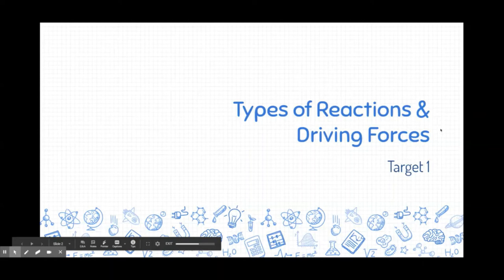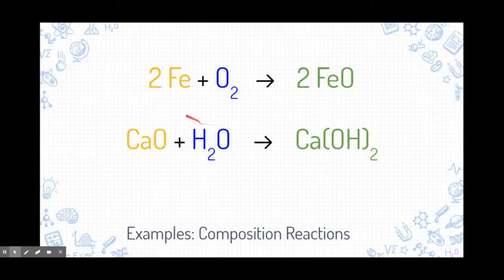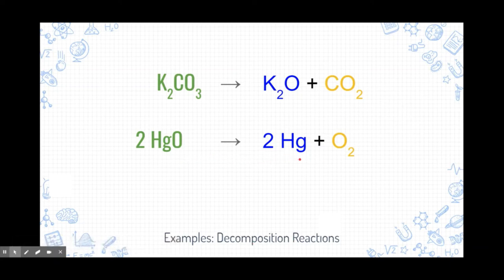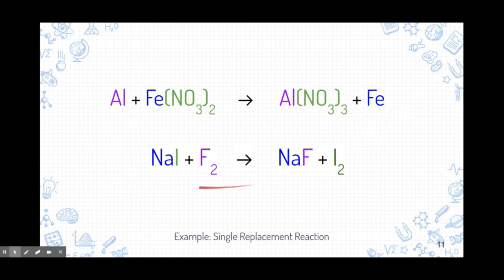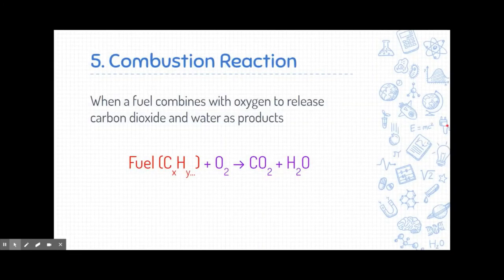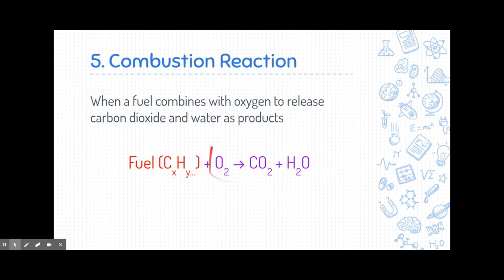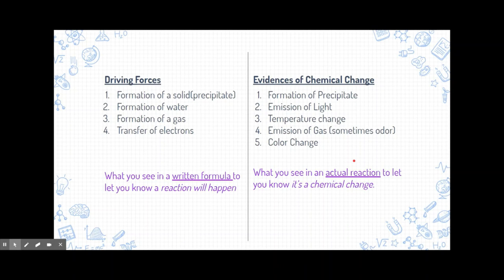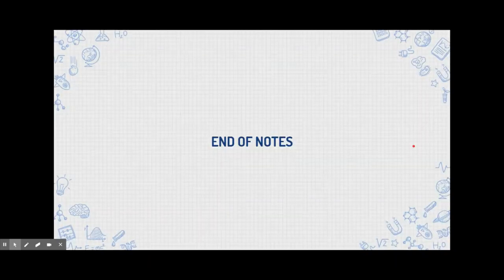Types of Reactions and Driving Forces